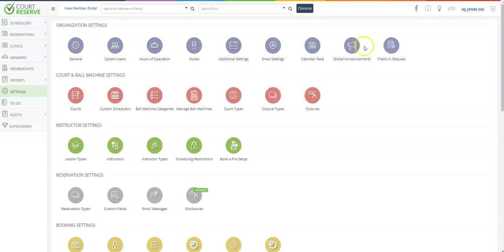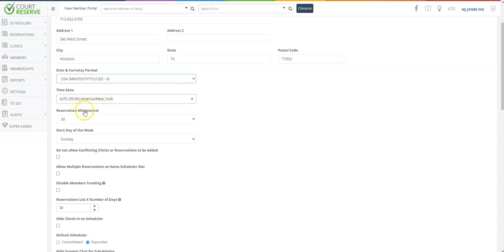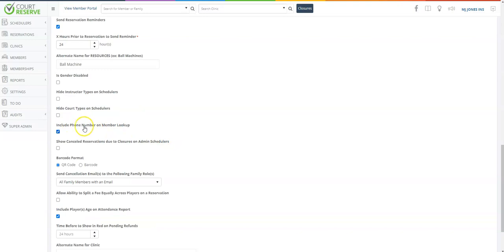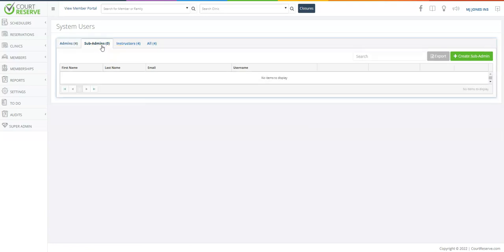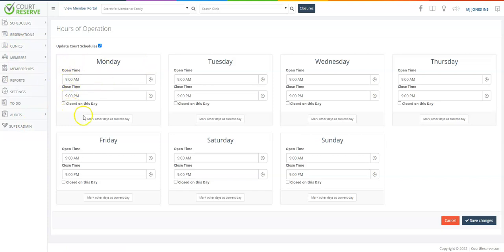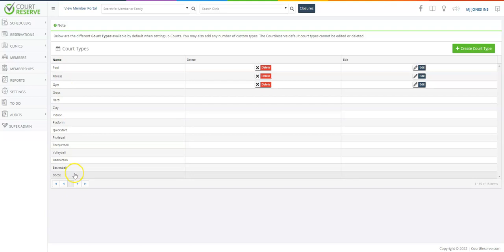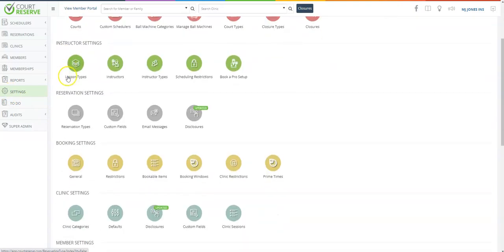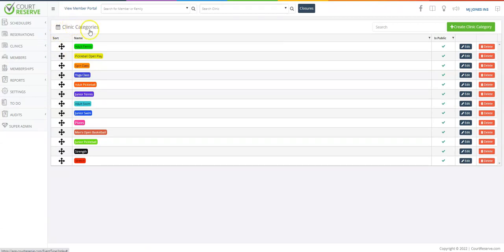Success Team Video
This video takes you through some simple setup before you get on your first training call with CourtReserve.